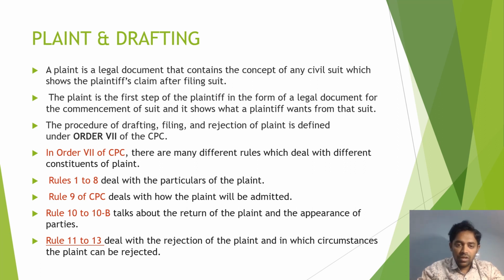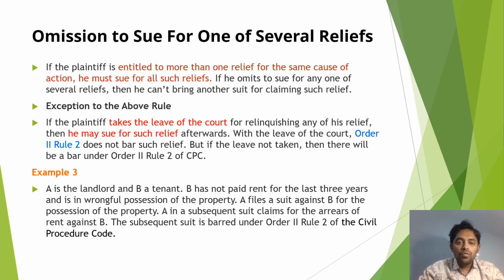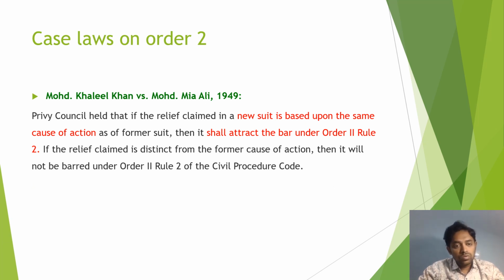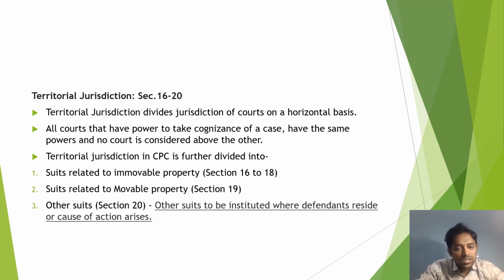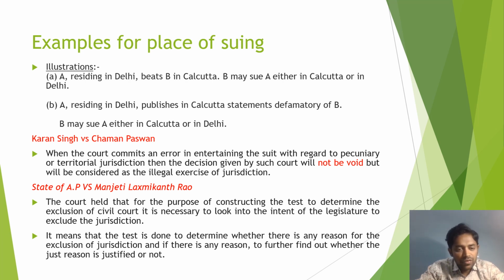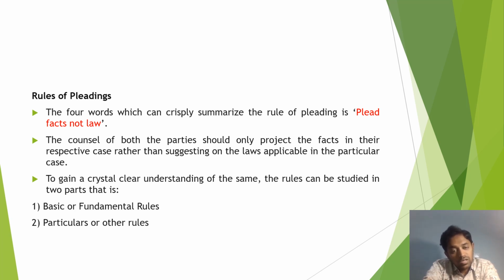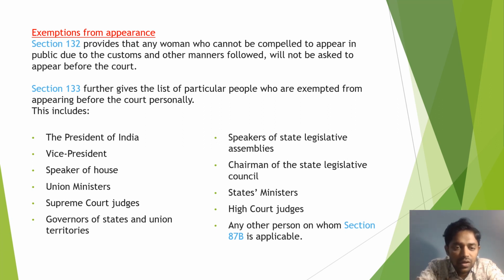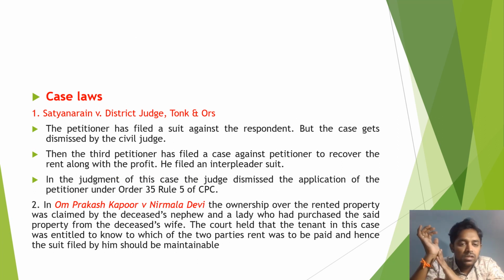CIVIL PROCEEDURE CODE -exam topic 1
this is video best for revision before exam